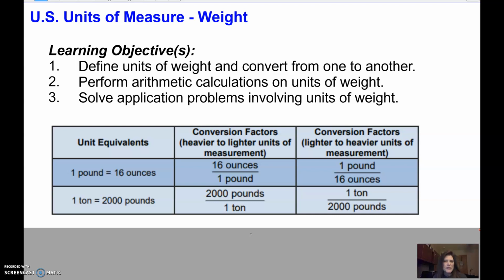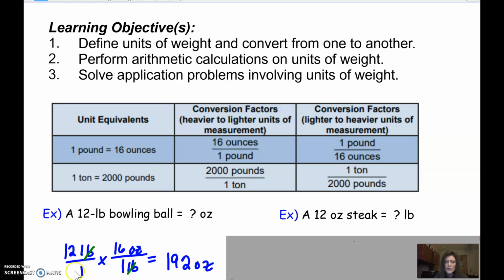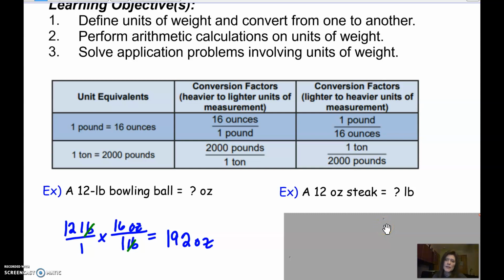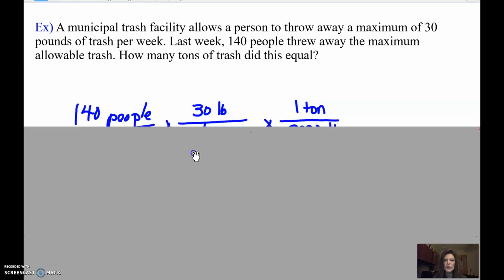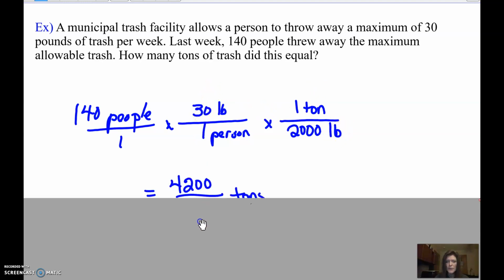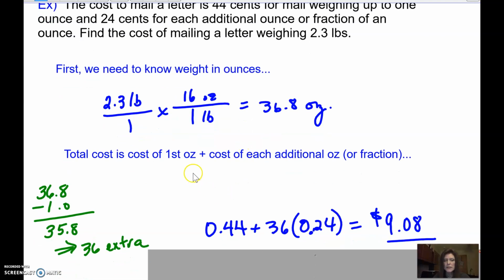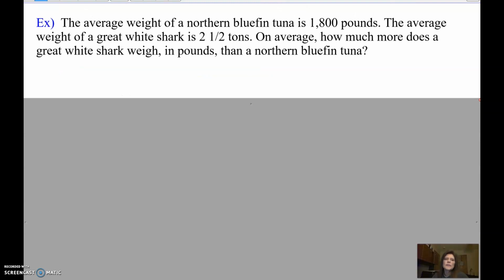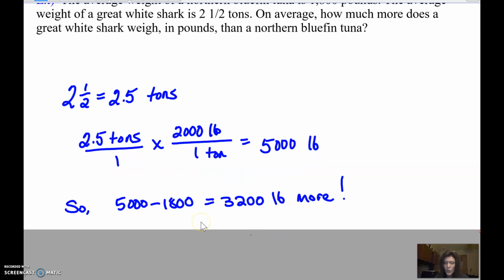Measurement - US Weights